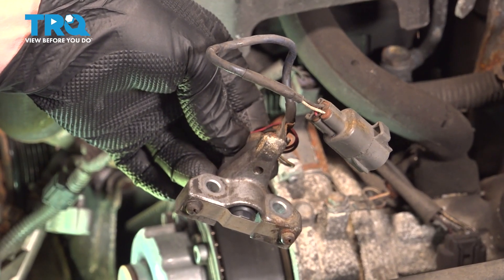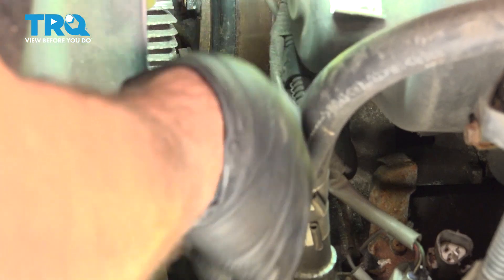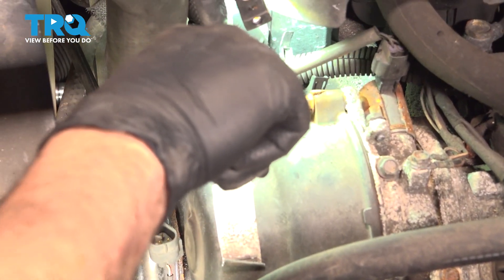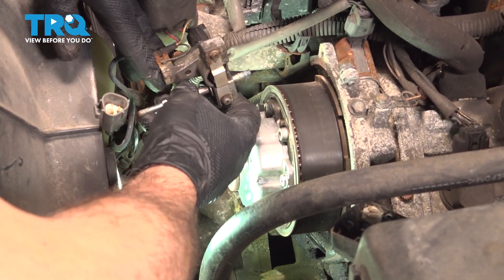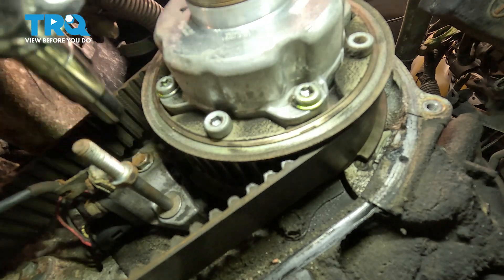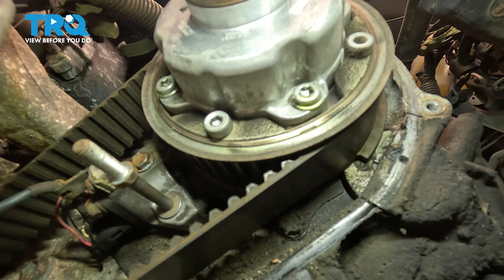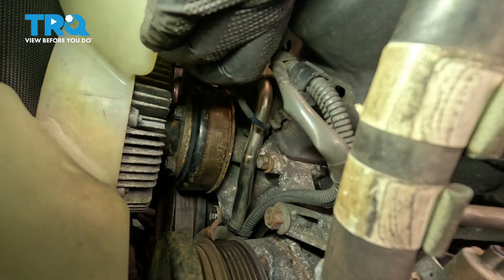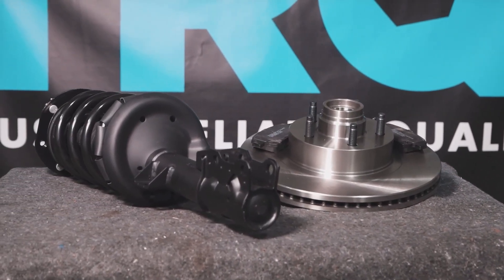How to Replace Camshaft Position Sensor 2007-2021 Toyota Tundra 4.7L V8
This video shows you how to install a new camshaft position sensor from TRQ on your 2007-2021 Toyota Tundra (4.7L V8). For vehicles with electronically controlled timing, a camshaft position sensor relays important information to the computer to ensure the engine is running properly. A bad sensor may relay incorrect or no information, resulting in poor running conditions and trouble codes.

This repair was done on a 2007 Toyota Tundra SR5 4.7L Extended Cab Pickup 4-Door 4WD Automatic and the process should be similar on the following vehicles:
2007 Toyota Tundra
2008 Toyota Tundra
2009 Toyota Tundra
2010 Toyota Tundra
2011 Toyota Tundra
2012 Toyota Tundra
2013 Toyota Tundra
2014 Toyota Tundra
2015 Toyota Tundra
2016 Toyota Tundra
2017 Toyota Tundra
2018 Toyota Tundra
2019 Toyota Tundra
2020 Toyota Tundra
2021 Toyota Tundra

Tools you will need:
• 10mm Deep Socket
• 10mm Socket
• 14mm Socket
• Safety Glasses